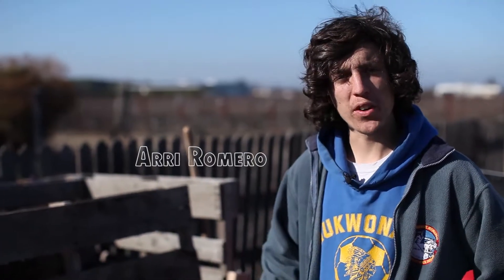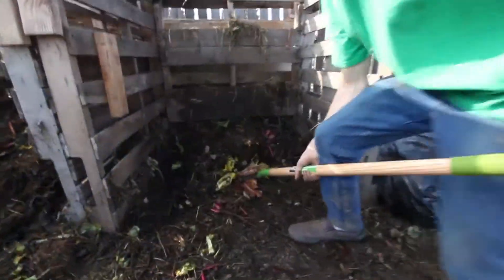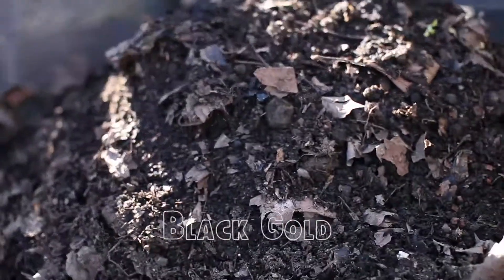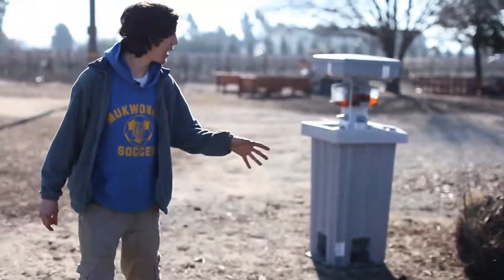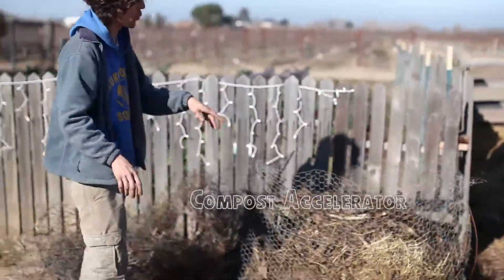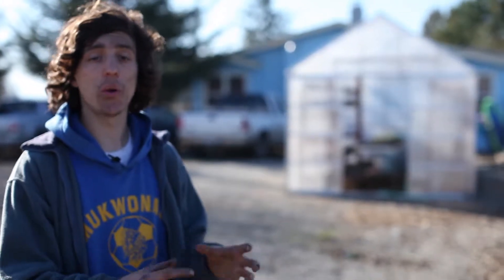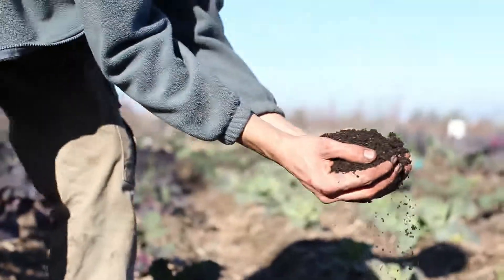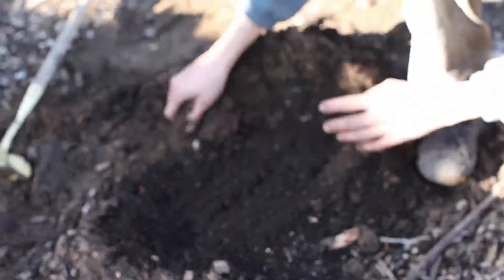Composting with First Generation Farmers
Explore our 4 pallet compost setup and see how Ari Romero uses the compost we create to amend our soil in the garden!